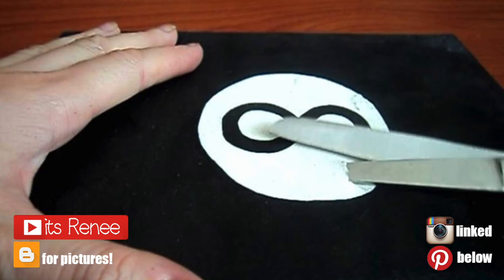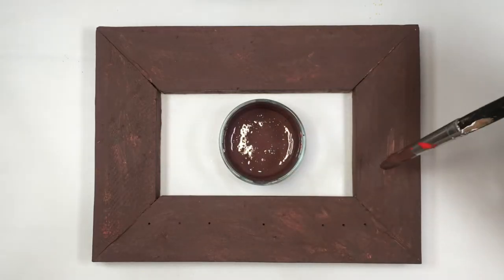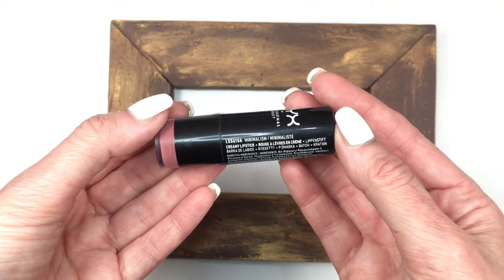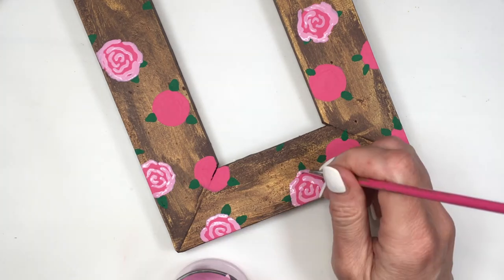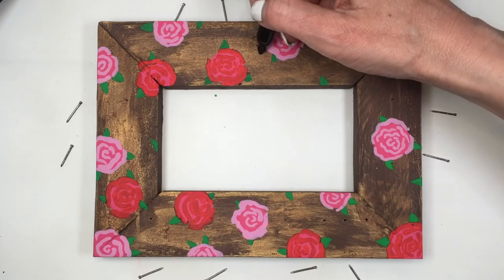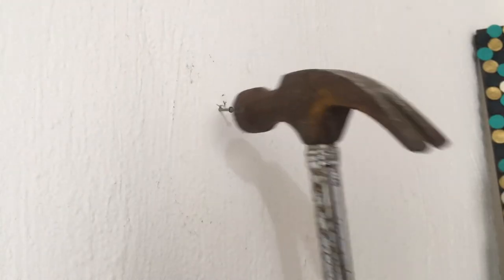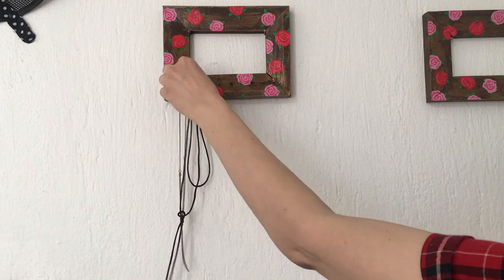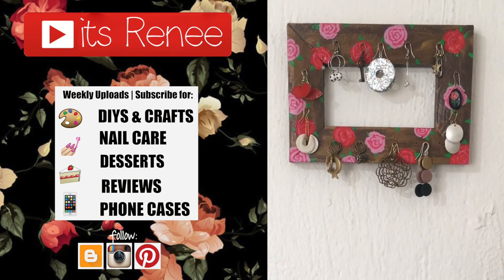DIY ASMR Vintage Roses Holder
Hi! I hope you like this DIY Vintage Roses Holder!